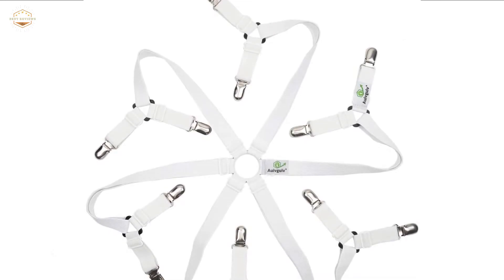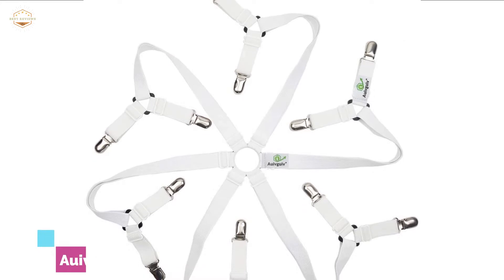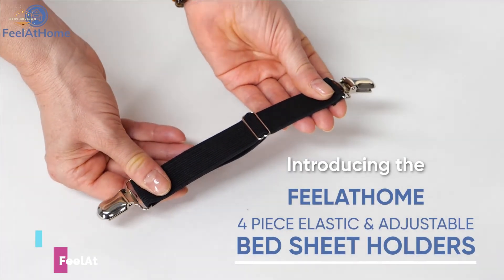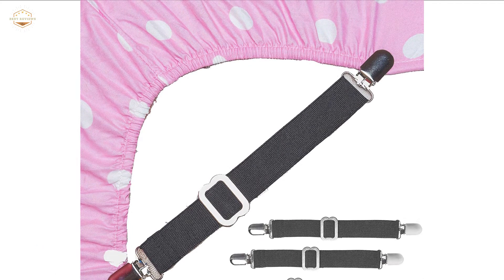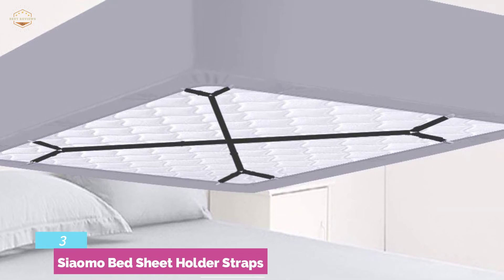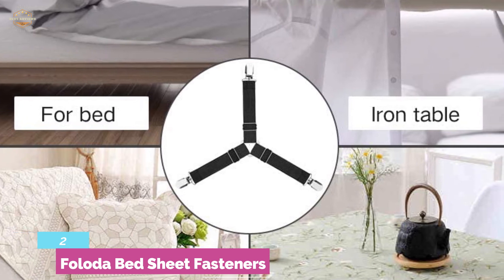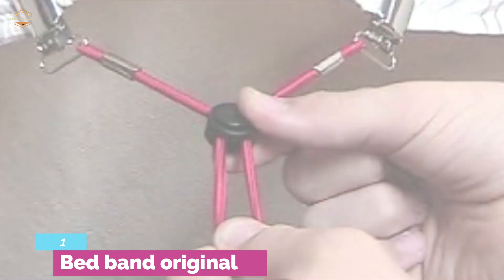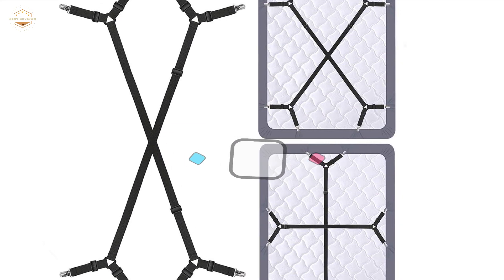Top 5 Best Bed Sheet Suspenders 2021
5. AuivguivToweter Adjustable

4. FeelAtHome 4 PCS Bed Sheet Clips

3. Siaomo Bed Sheet Holder Straps

2. Foloda Bed Sheet Fasteners

1. Bed band original